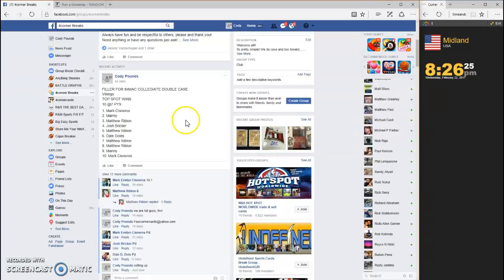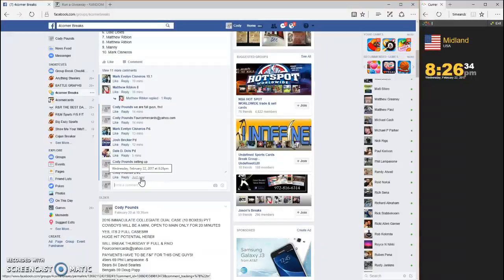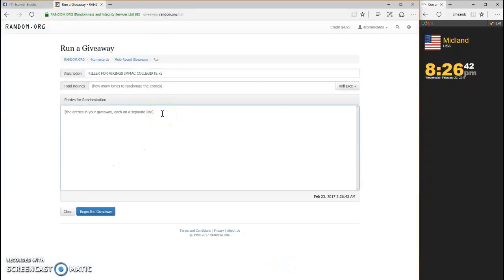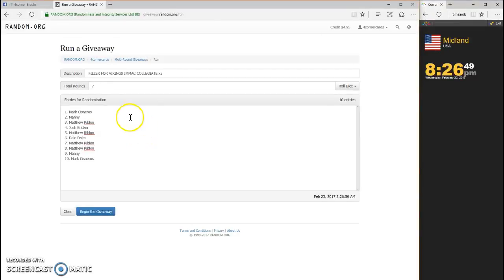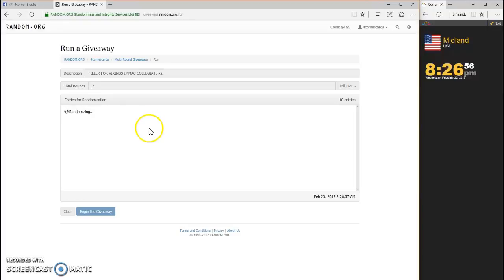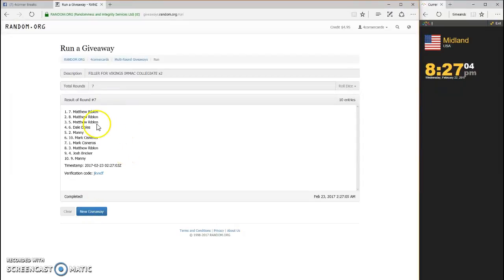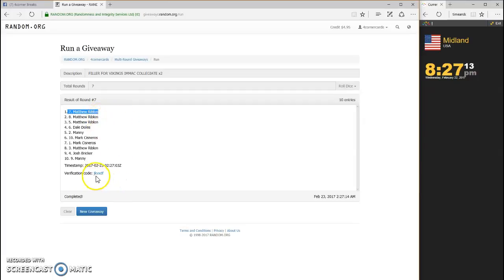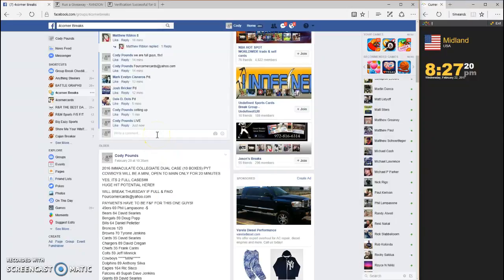FILLER FOR VIKINGS IMMAC COLLEGIATE x2